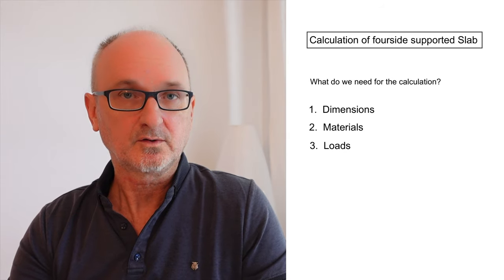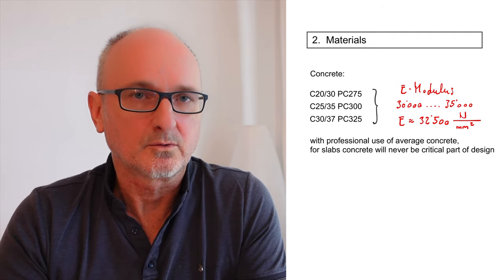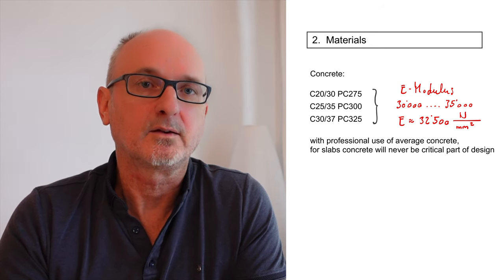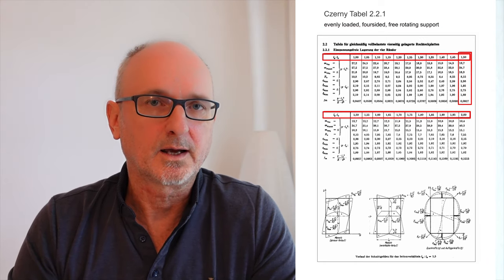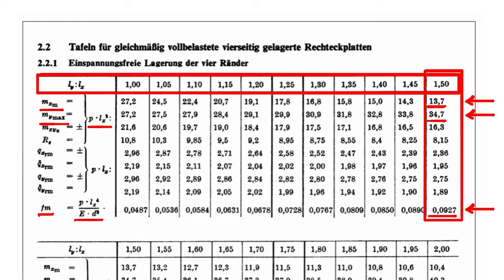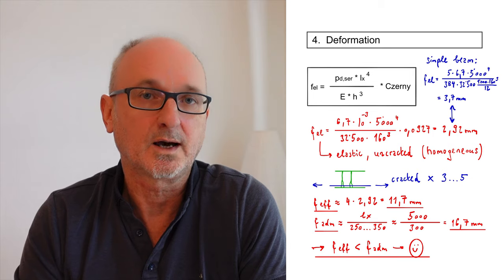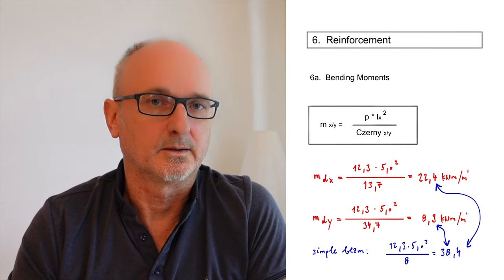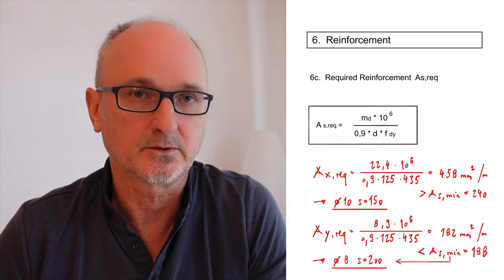#1 Calculation of Simple Slab w/o Computer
#1 Calculation of Simple Slabs w/o Computer

introduction:
hi, my name is markus amsler. I am a structural engineer with over 30 years of experience in designing bearing structures. my goal with this channel is to provide tutorials in calculation and design of structural elements. this is mostly for concrete but also for steel and timber structures. I also want to give insights into calculation concepts and material characteristics.

this video #1:
this first tutorial video is about an often used element of concrete structures. it's about the calculation of a simple slab without a computer. after this video you will be able to calculate single or, by joining them together, even multiple slab structures. I show you how to put together geometry, materials and loads. and I show you the way from there to the finished design of a safe slab including reinforcement.

I will develope those skills in further videos, as multiple slabs, deeper material properties, the concept of design levels and also different element types.

I am looking forward to this!

you can download the used tables (czerny 2.2.1 and cross section) and the complete script from my homepage.

you can also leave comments wether on youtube or in the comment section of my homepage. I glad for suggestions like how to improve my channel or what content would be interesting for you. please understand that it probably won't be possible for me to answer every single comment.

cheers!